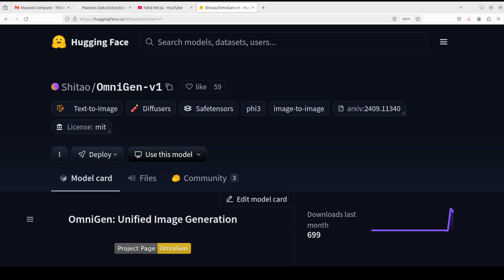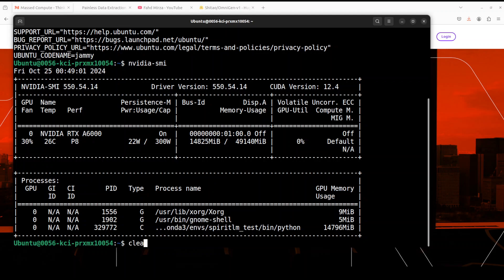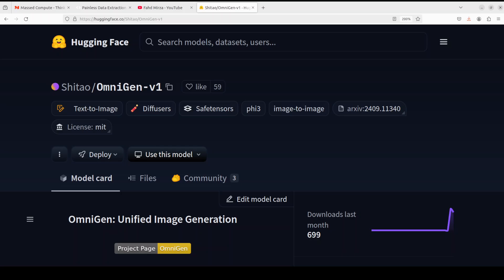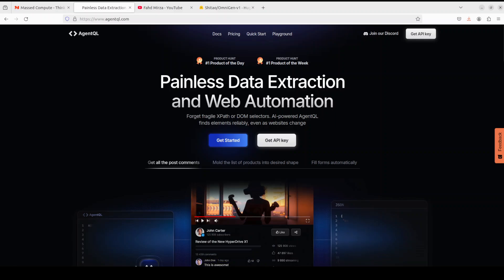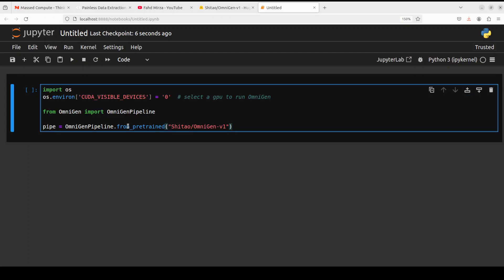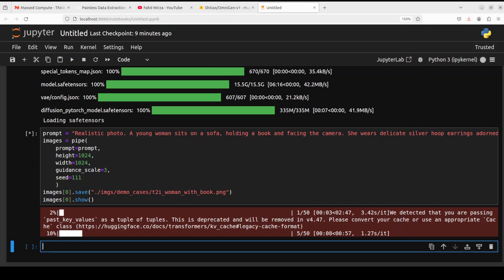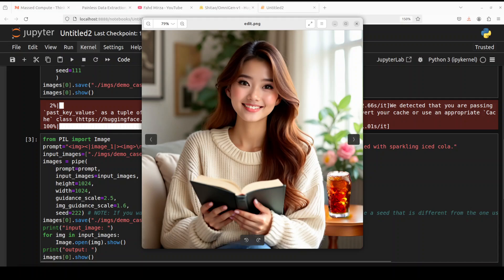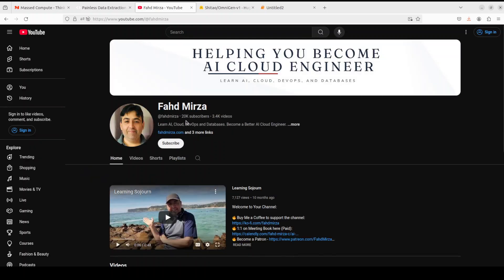Install OmniGen Locally - Generate and Edit Images with Text Prompts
This video locally installs OmniGen which is a unified image generation model that you can use to perform various tasks, including but not limited to text-to-image generation, subject-driven generation, Identity-Preserving Generation, image editing, and image-conditioned generation.